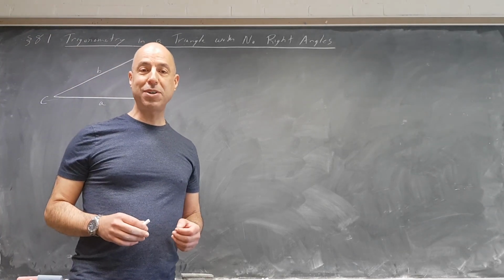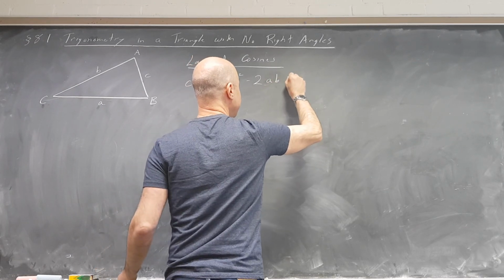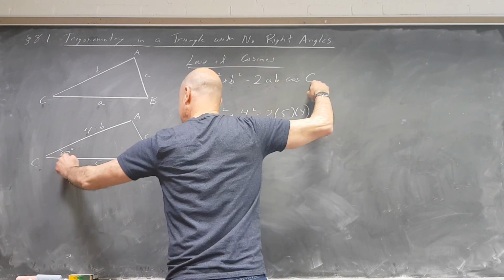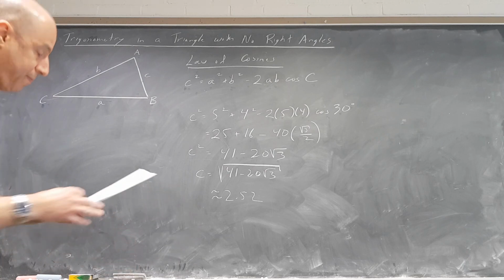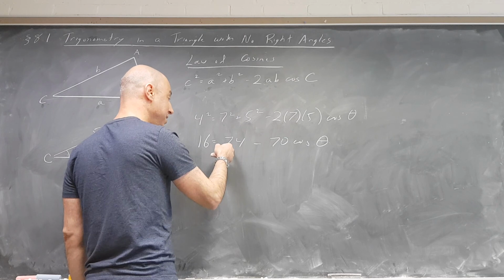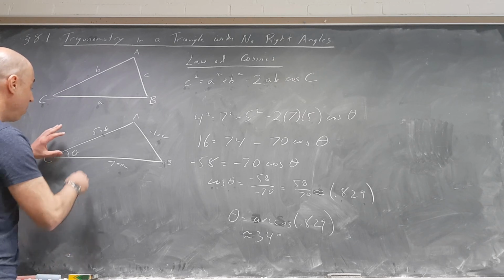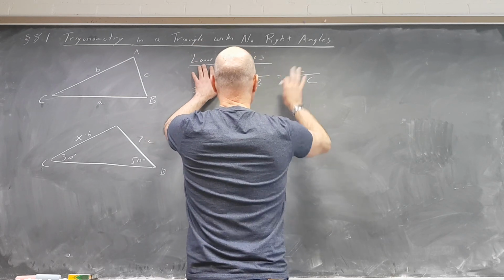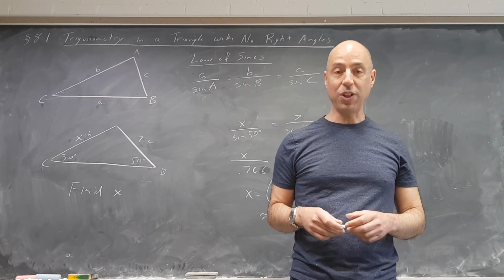Trigonometry in Triangles with No Right Angles